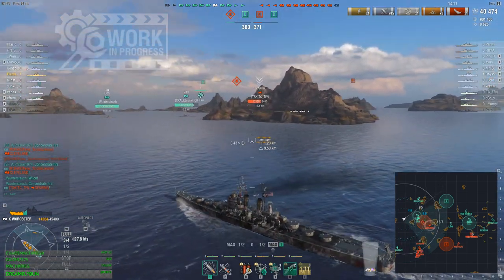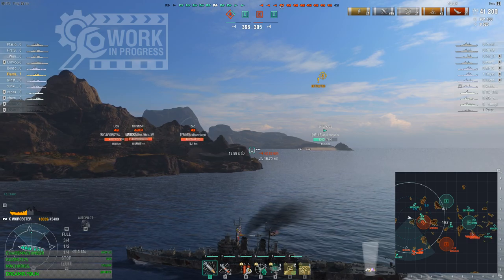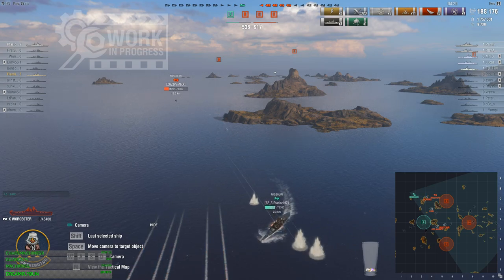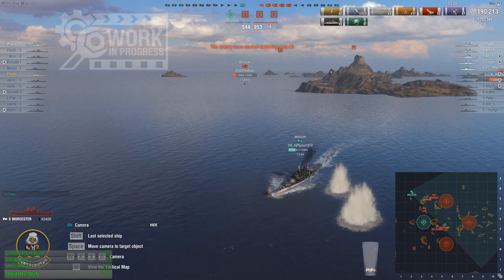World of warships - Worcester WiP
Here is Worcester which is a new USN tier X light cruiser that has more consumables than keys on a keyboard.
And I decided to play it in this match solo (so no smoke screen assistance from any division mates) and on the constant move, which is not how I would exactly suggest to play it cause it's turning circle is not the greatest.
I also continue to talk about the current state of the game xD, enjoy ;) -- Watch live